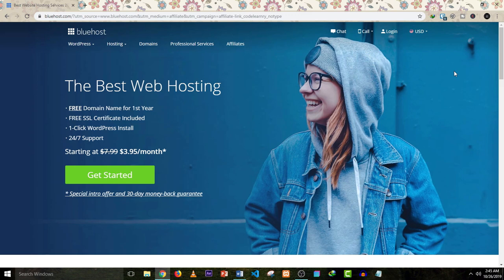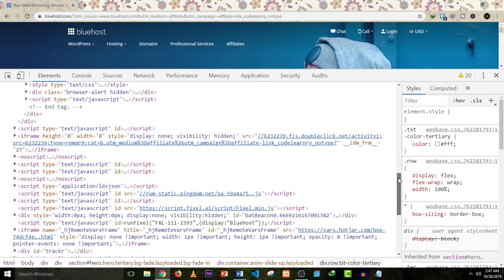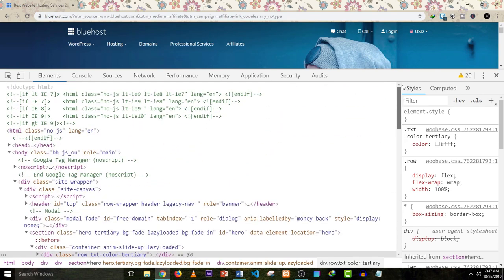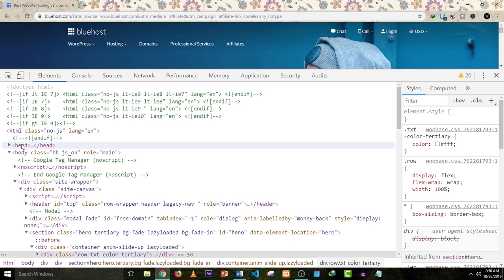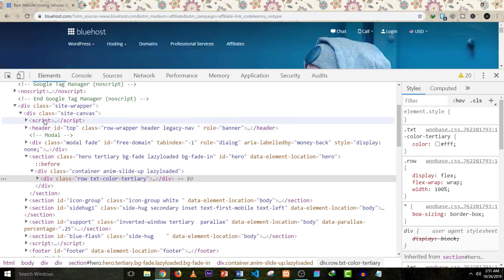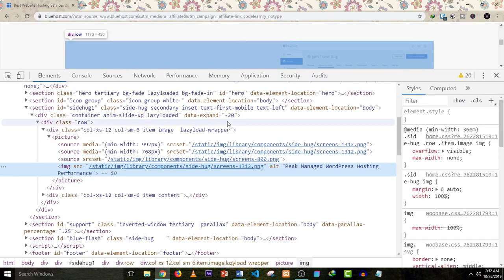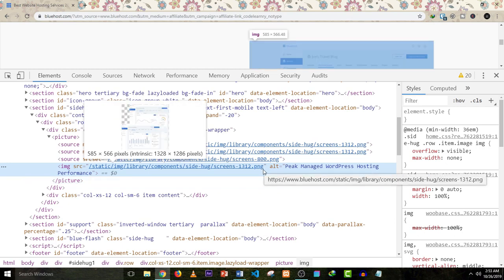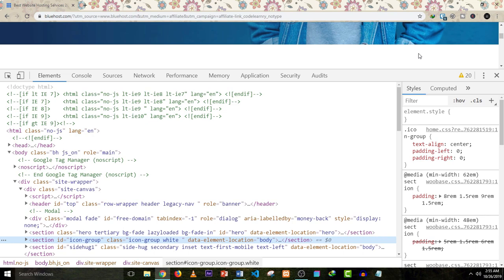HTML 5 For Absolute Beginners -- What is HTML? [lesson 001]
HTML 5 For Absolute Beginners. In this short HTML 5 tutorials series, I will explain as much about HTML 5 as I can. This is meant for absolute beginners. If you are interested in learning HTML but know nothing, then you are in the right place.

[ MUSIC CREDIT ]